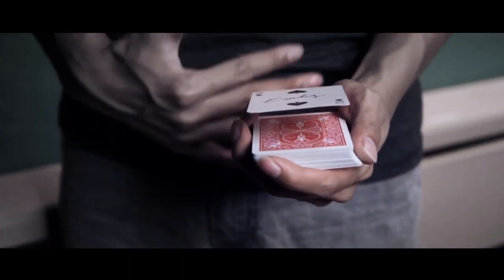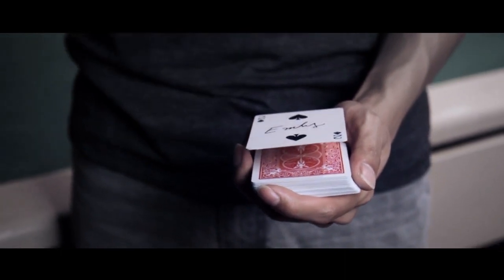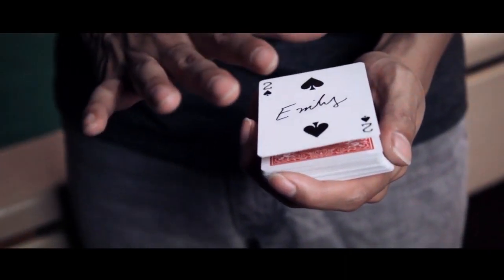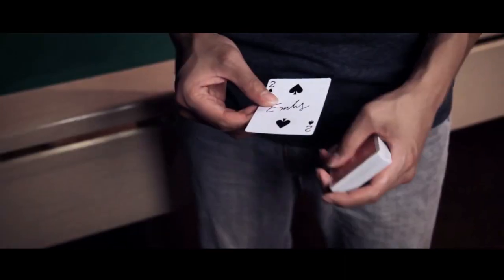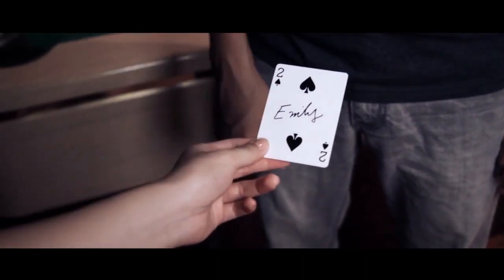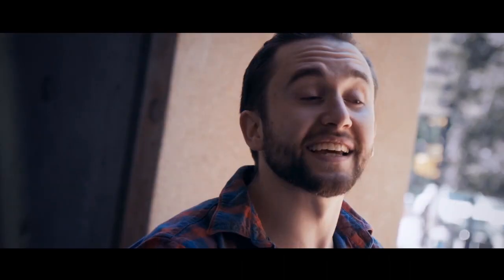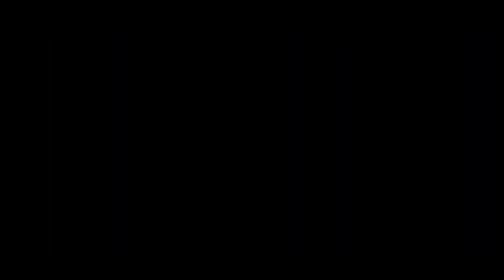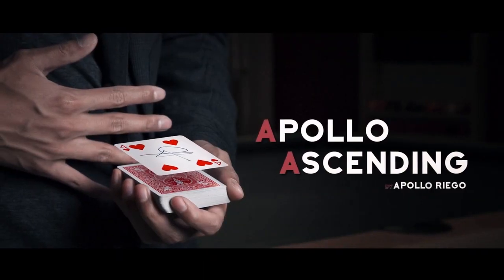Apolo Ascendente (DVD + Gimmick) de Apollo Riego - Bazar de Magia